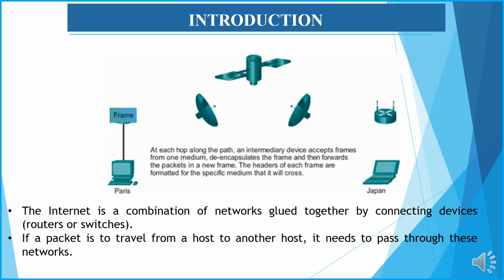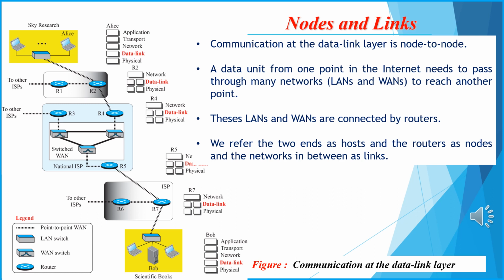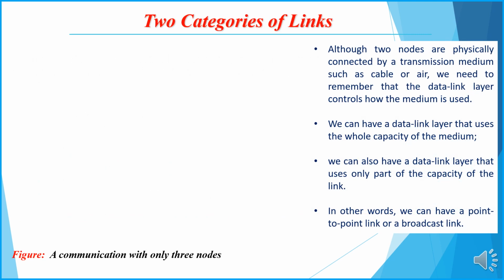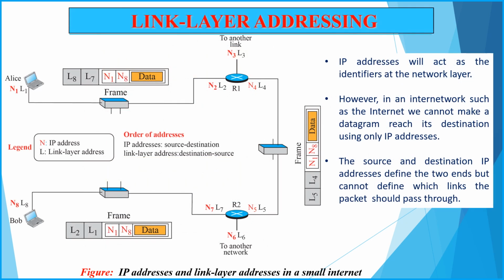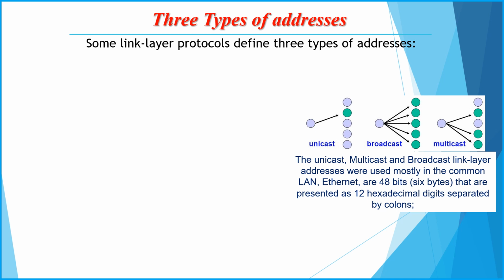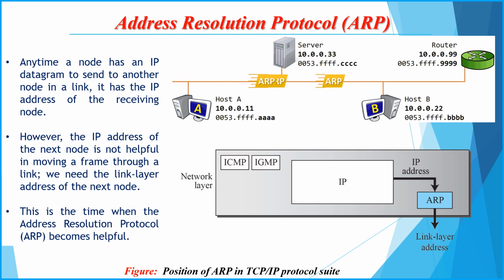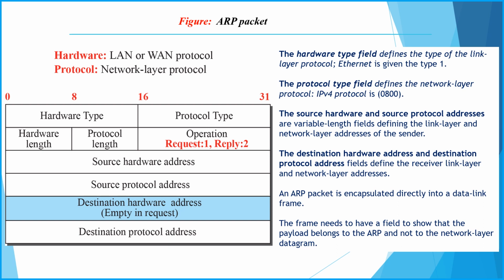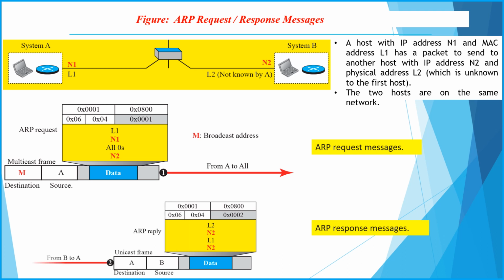Data link layer | Computer networks